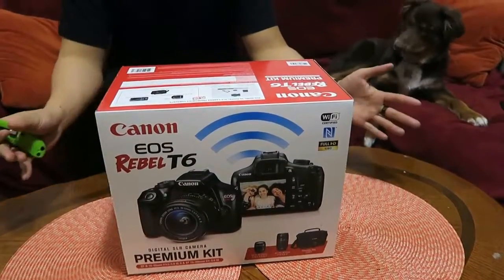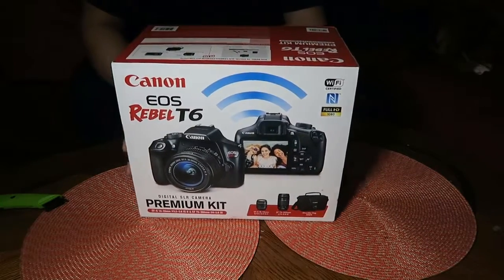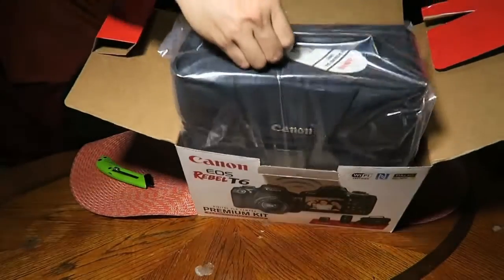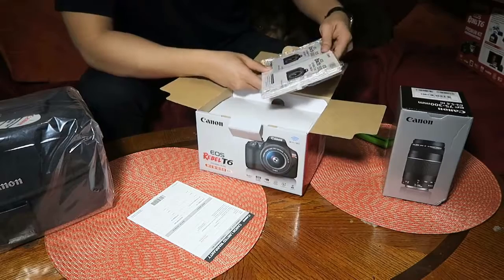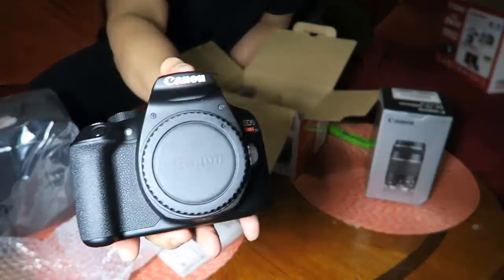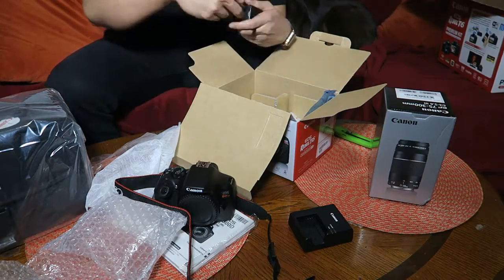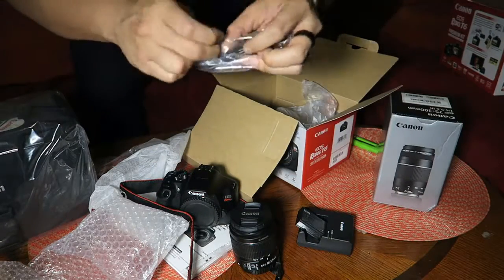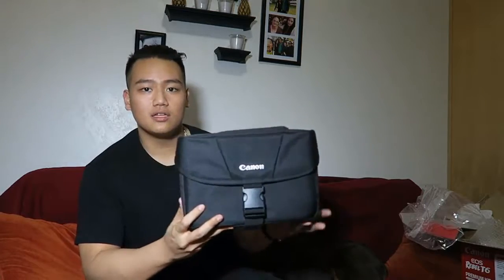Canon T6 Bundle D-SLR Camera Review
18.0 MP APS-C CMOS Sensor; DIGIC 4+ Image Processor; 3.0" 920k-Dot LCD Monitor
Full HD 1080p Video Recording at 30 fps; 9-Point AF with Center Cross-Type Point
ISO 100-6400 (expandable to H: 12800) for shooting from bright light to low light. 3 fps Shooting; Built-In Wi-Fi with NFC; Scene Intelligent Auto Mode
High-performance Optical Viewfinder helps facilitate quick and accurate focusing by firmly framing and capturing the subject at hand.